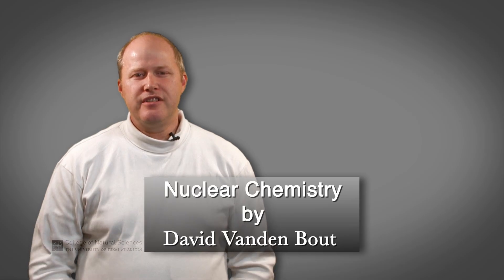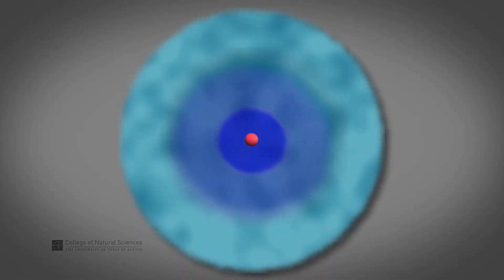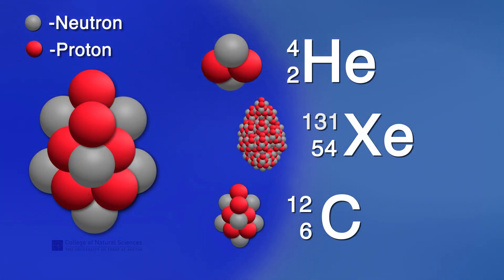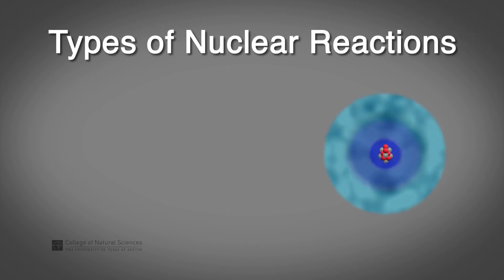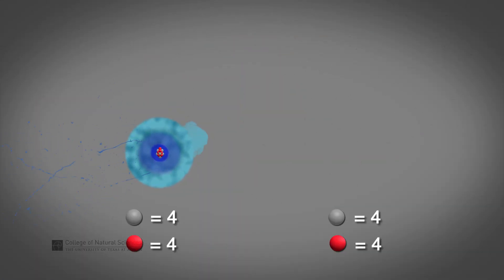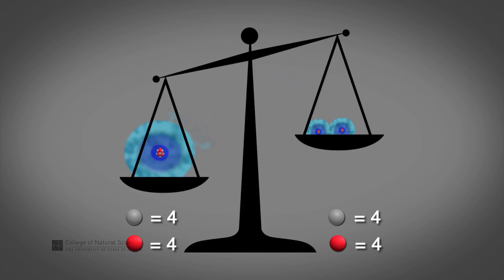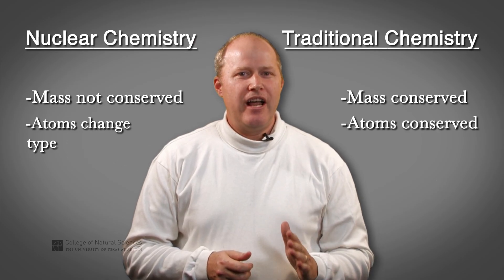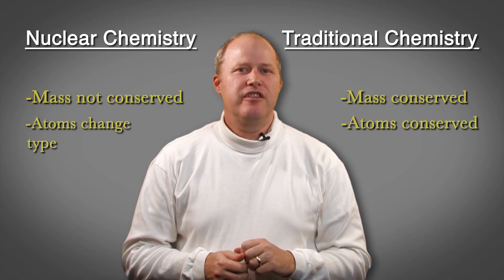Nuclear Chemistry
David Vanden Bout